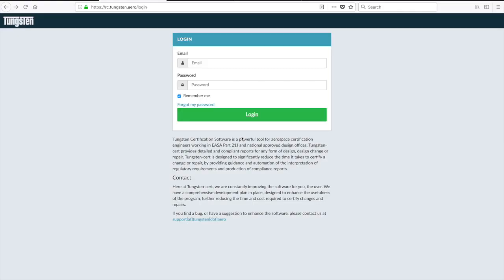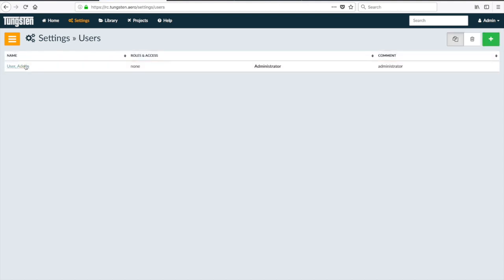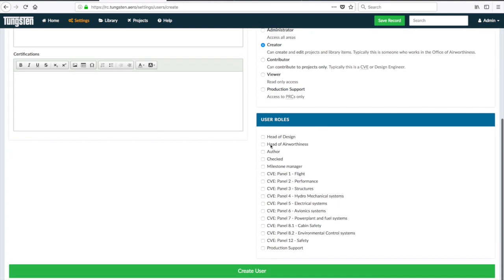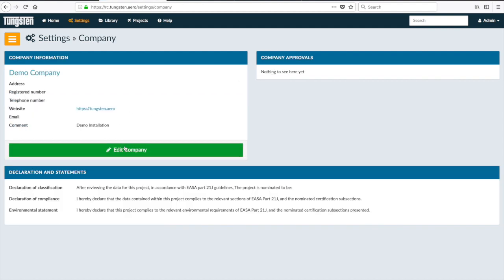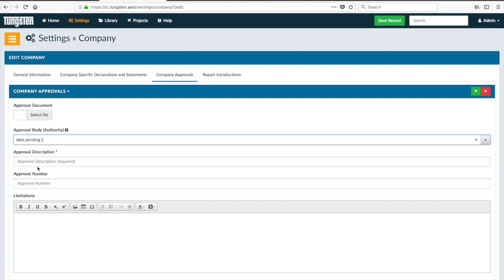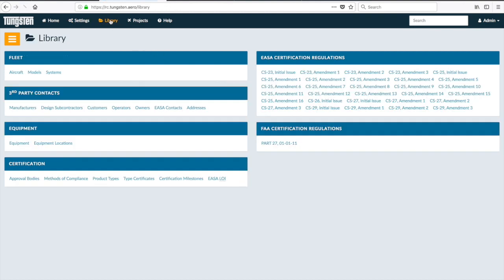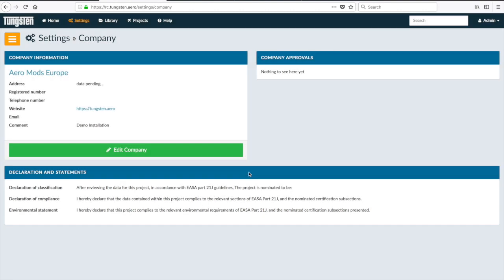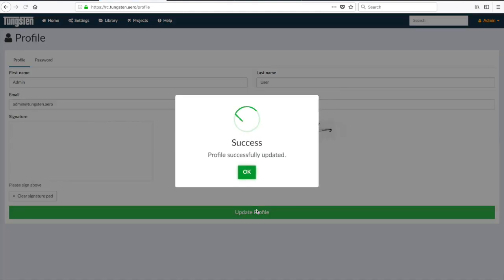First Time login on free or New instance of Tungsten Certification Software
What to do to get up and running with Tungsten Certification Software- New users, entering basic data, company information, creating digital signatures